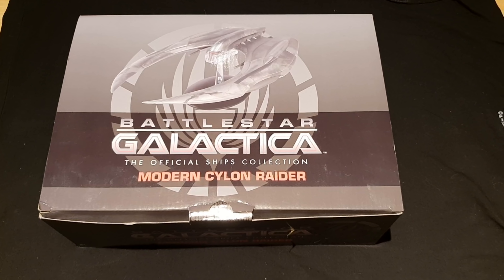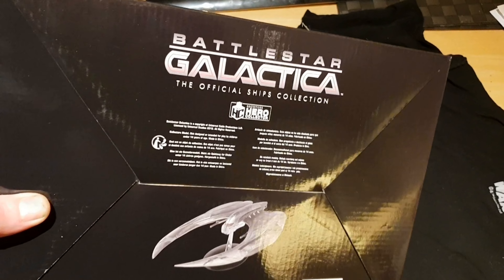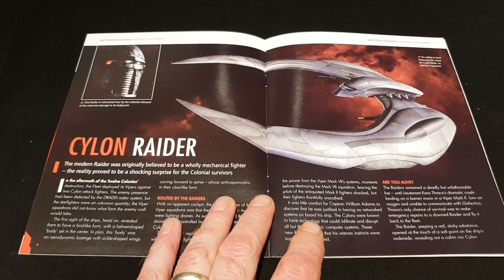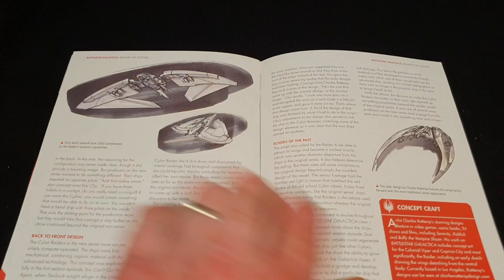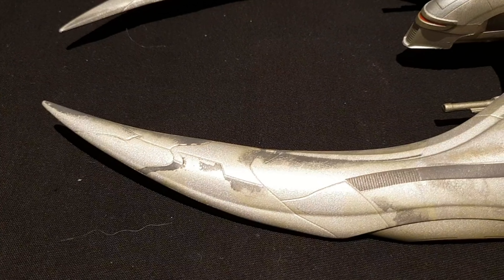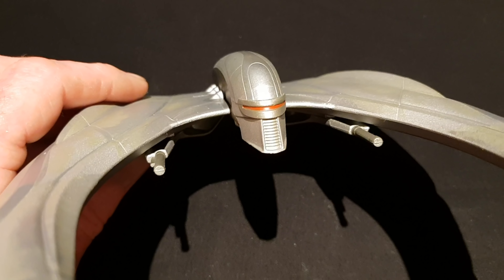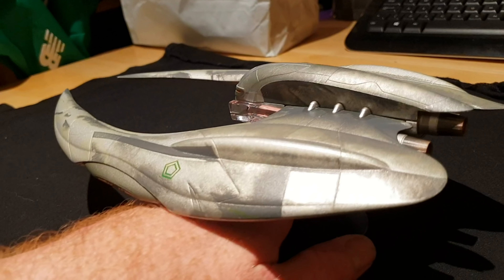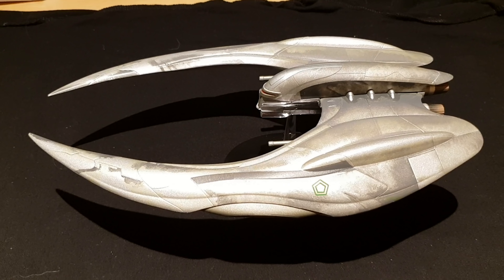Battlestar Galactica Modern Cylon Raider